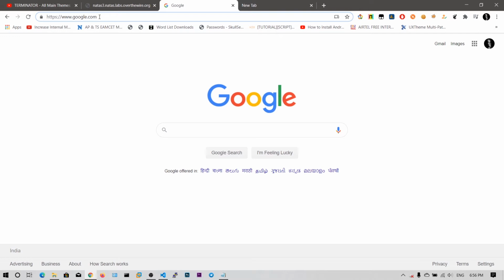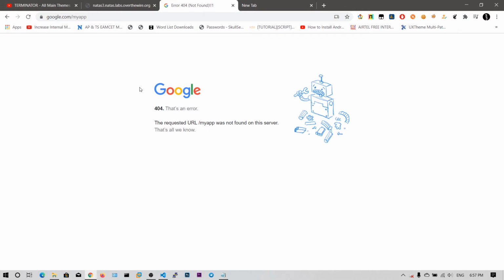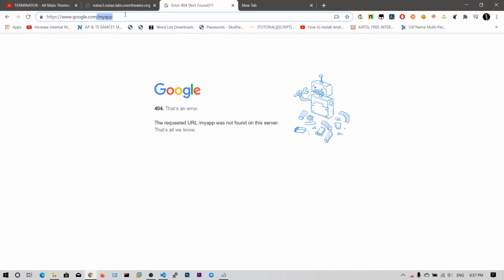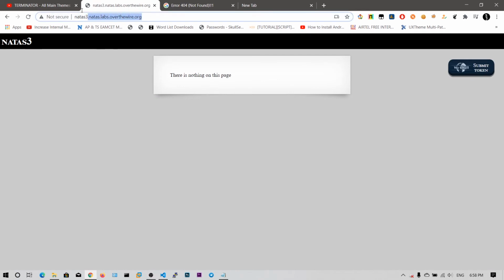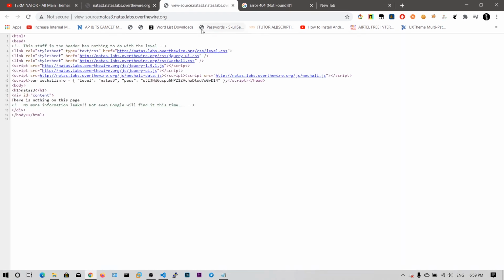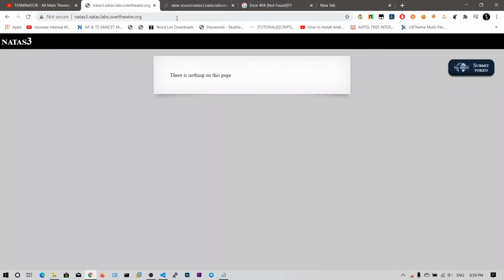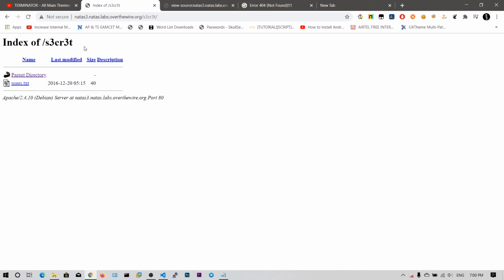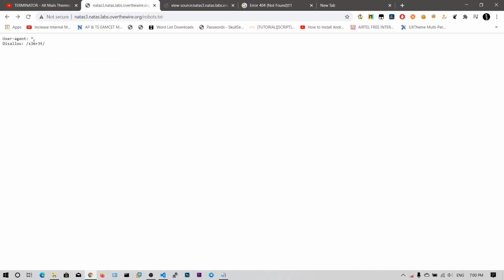Web Fundamentals - 09 Robots.txt Explained